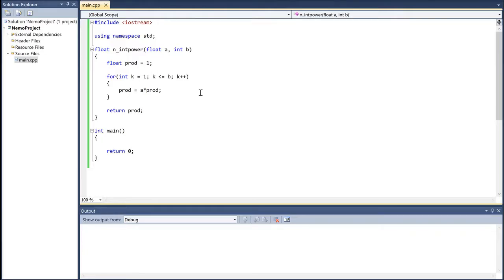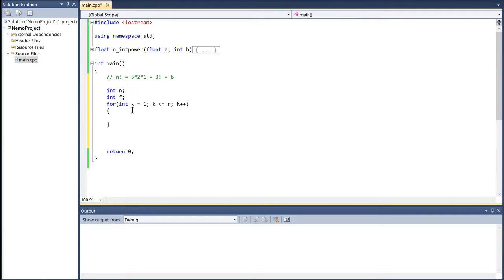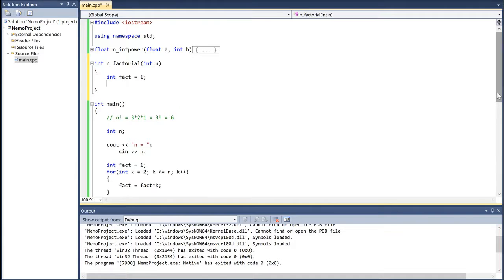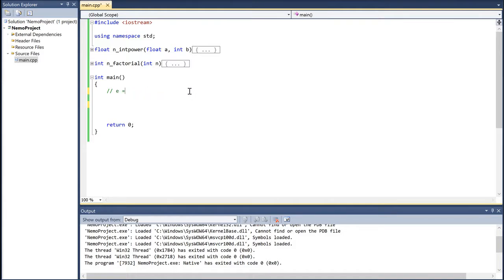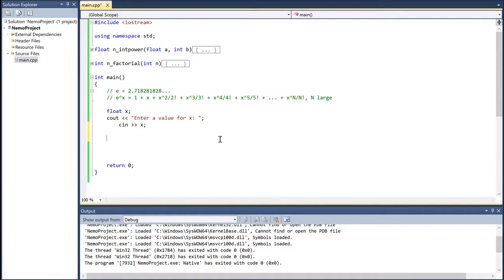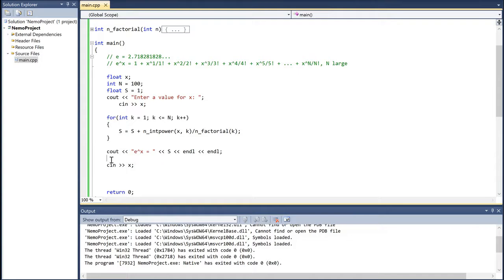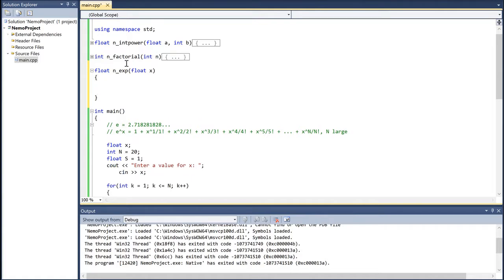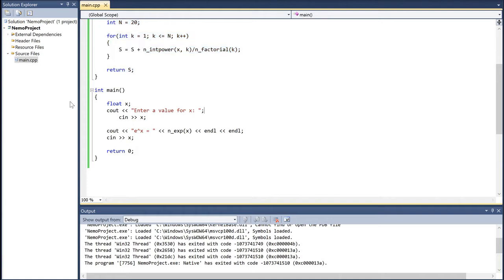C++ Programming ~ (CP6) Intro. to Functions (Pt. 2)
In this video, we do another example of defining and using functions by using two functions previously developed, together with the Taylor series expansion of the exponential to evaluate e^x.